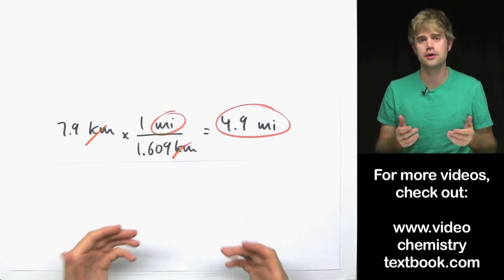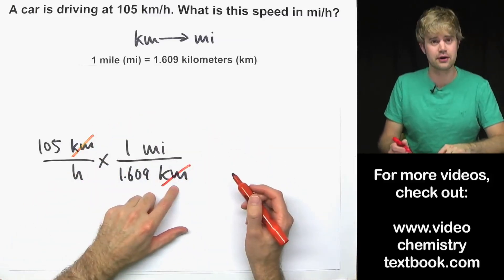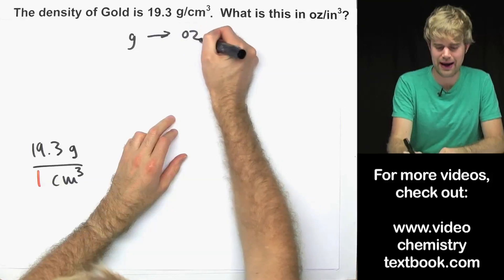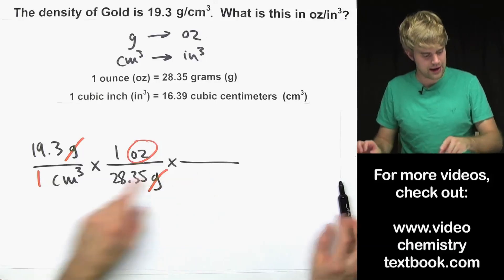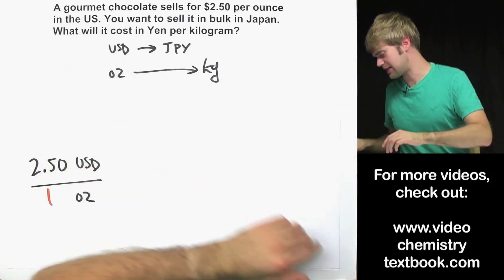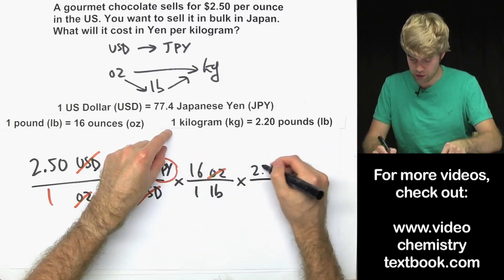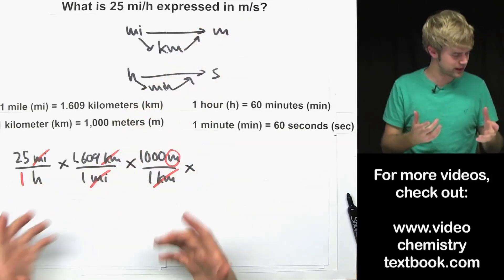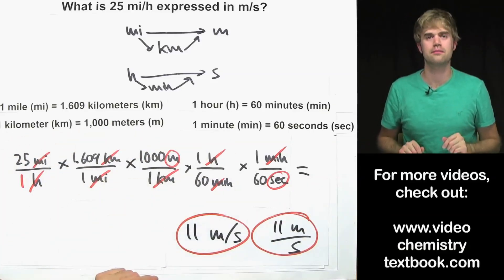Multiple Conversion Factors (Part 2)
How do you do unit conversion with numbers that have a top and a bottom?